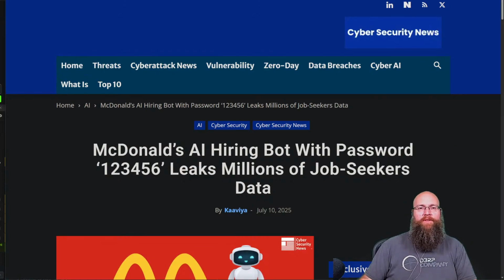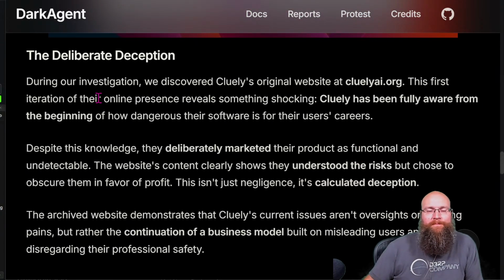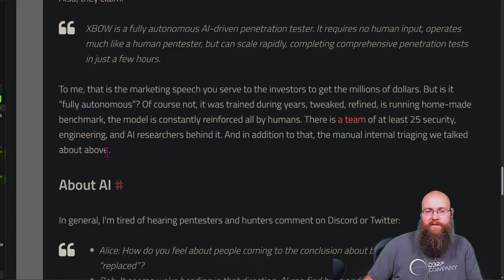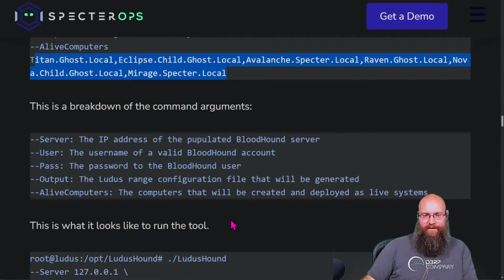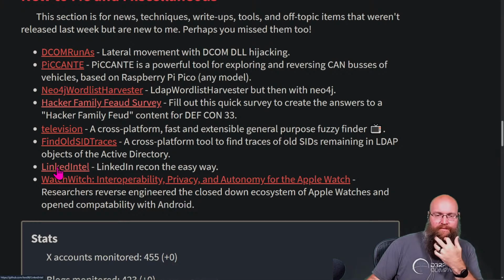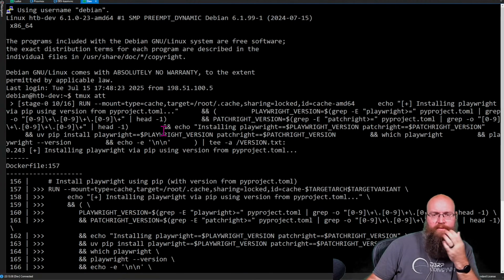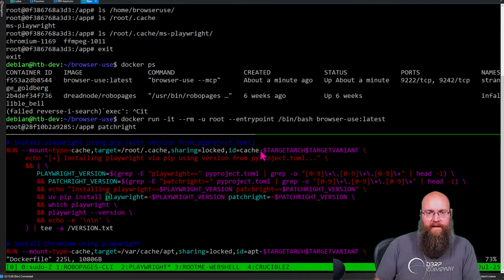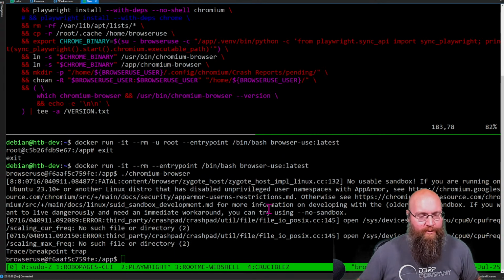Hack the planet! Cyber Security News & Q/A